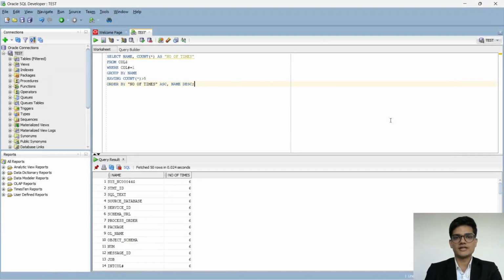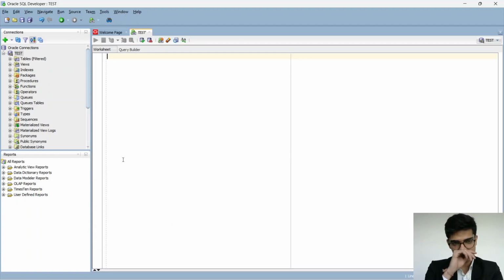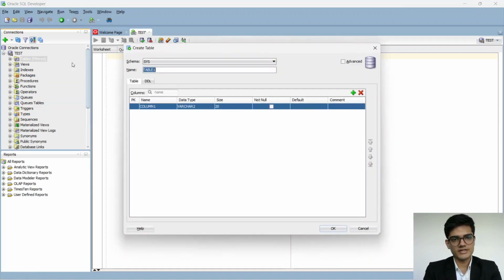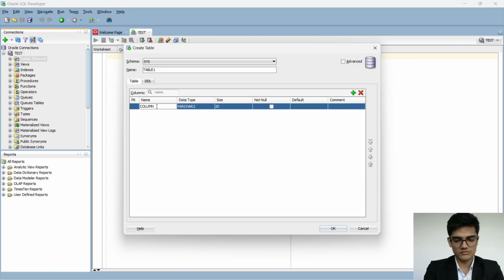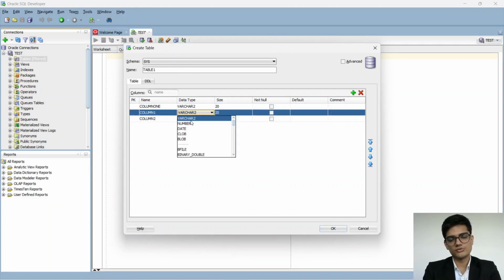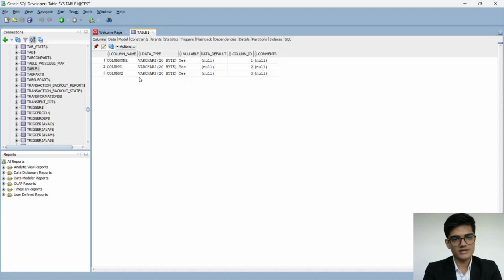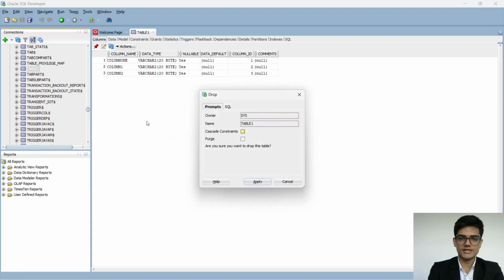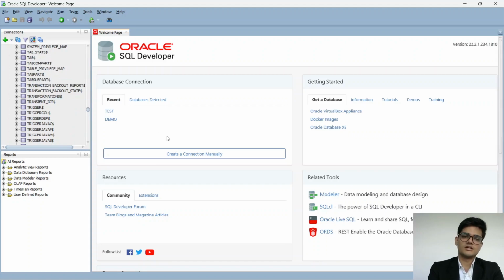LT9,Creating table using GUI || SQL Masterclass for Oracle 1Z0-071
In this video we are going to learn how to create table using GUI in Oracle SQL.